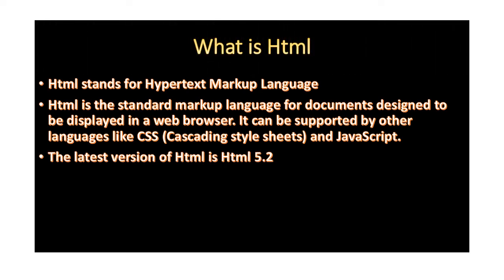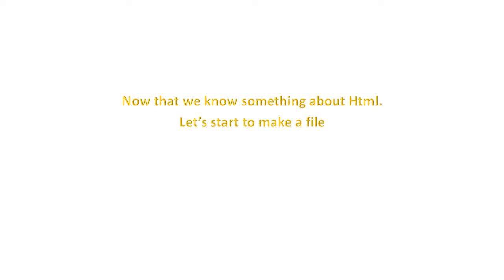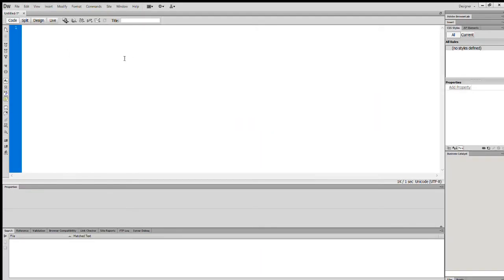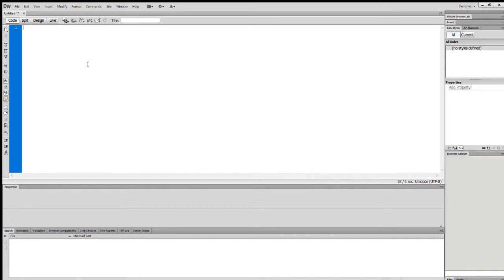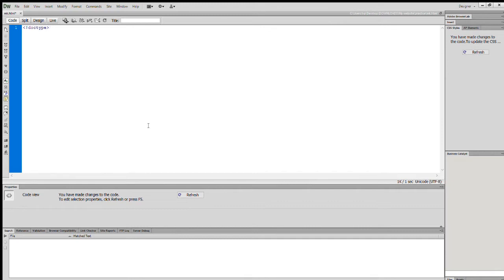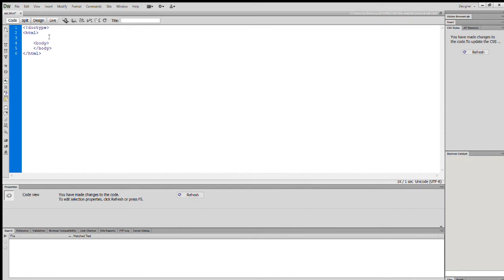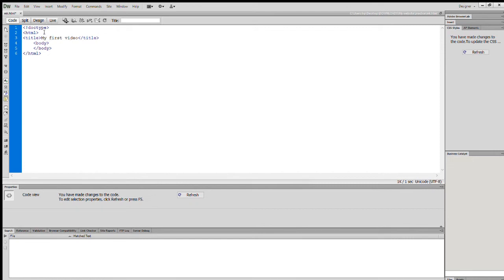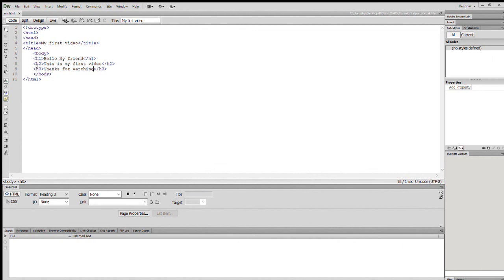Html and basics-All you need to know in 7 and half minutes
I will show you what is Html  and what you need to create an Html file and the basic things